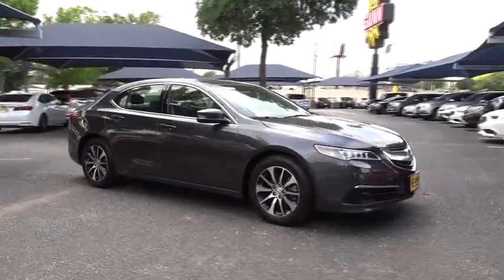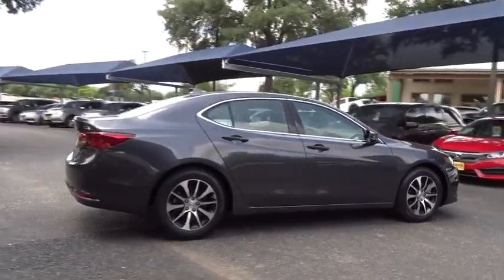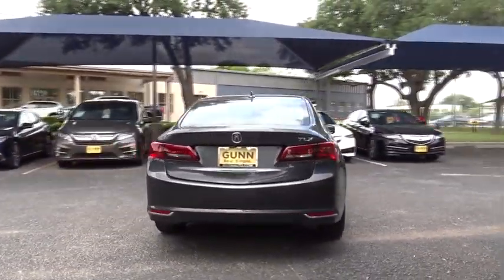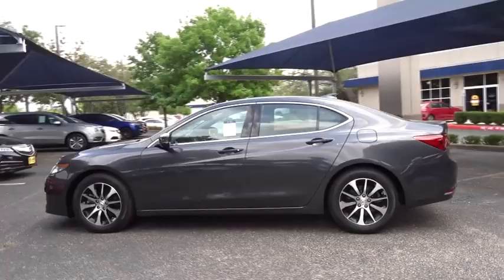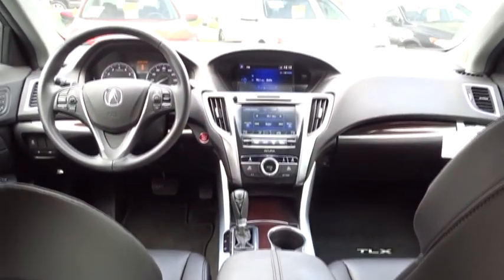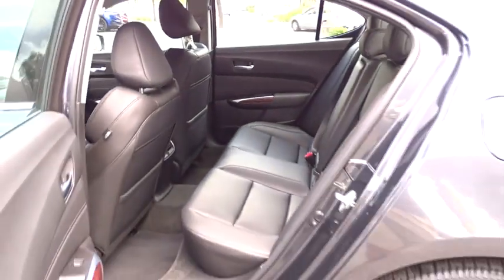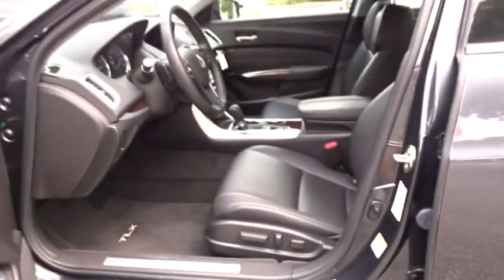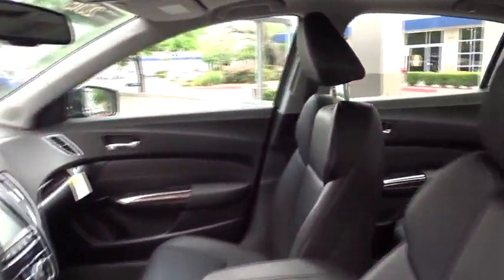2016 Acura TLX San Antonio, Austin, Houston, Dallas, Boerne, TX AW9646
2016 Acura TLX

Gunn Acura
11911 IH 10 W

ACURA CERTIFIED!! RECENT ARRIVAL!! CLEAN CARFAX!! NICELY EQUIPPED!! MARKET SHOPPED FOR EASY PURCHASE!! HURRY WON'T LAST!!* Cabin does a good job of filtering out unwanted noise; rear seat offers more legroom than many competitors; loads of features for the money. Source: EdmundsRecent Arrival!Odometer is 3759 miles below market average!CARFAX One-Owner. Clean CARFAX. Certified. Acura Certified Pre-Owned Details:* 182 Point Inspection* Includes Trip Interruption and Concierge Services* Limited Warranty: 12 Month/12,000 Mile (whichever comes first) after new car warranty expires or from certified purchase date* Roadside Assistance* Vehicle History* Warranty Deductible: $0* Powertrain Limited Warranty: 84 Month/100,000 Mile (whichever comes first) from original in-service date* Transferable WarrantyGraphite Luster Metallic 2016 Acura TLX 2.4L Base 8-Speed Dual-Clutch FWD 2.4L DOHC 16V 2.4L